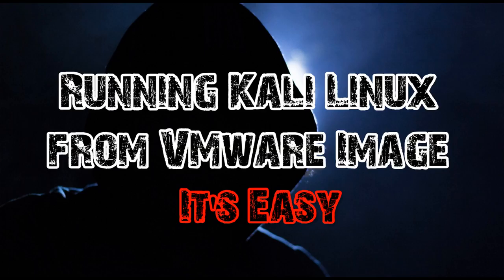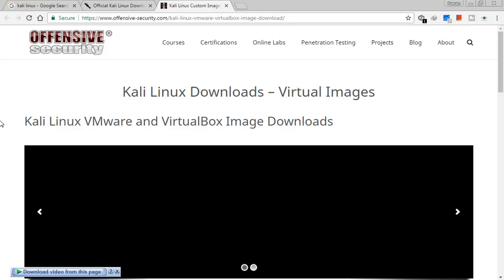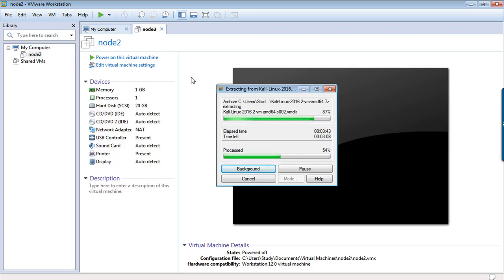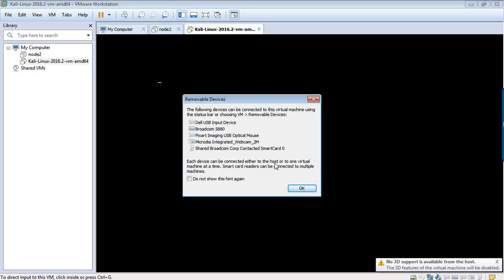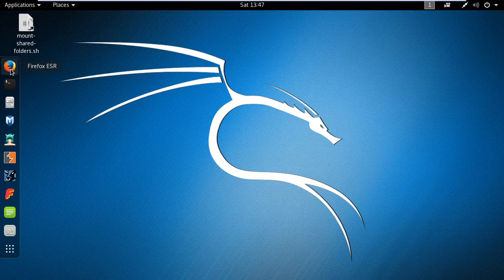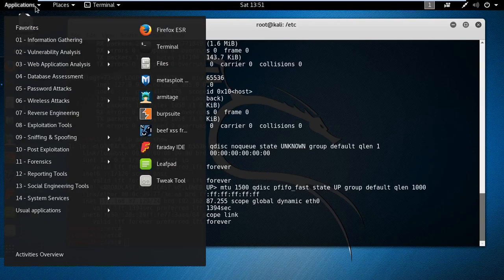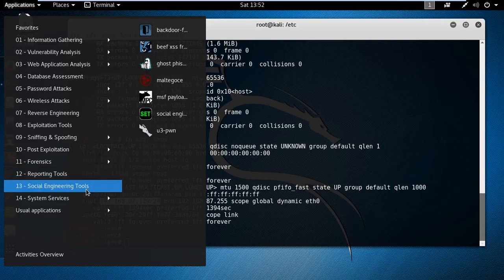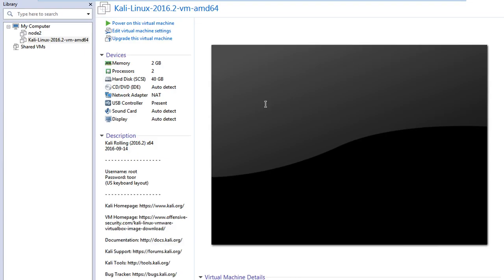[HD] Running Kali Linux from VMware Image [It's Easy] | NMAP Command Usage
Hi Friends,

This is my first video of Kali Linux and the first one with audio. This video tutorial tells you how to run Kali Linux directly from VMware Image.

You can also install Kali Linux from ISO image, but in this tutorial we have directly downloaded Kali Linux VMware image and opened it in VMware Workstation.

✔️ Note: Sorry for low audio, please use headphones for more sound or increase your speaker volume.

Running Kali Linux from VMware image saves our installation time and all the configuration is already done.

In this video, I have also used few Linux commands Like pwd, whoami, nmap, ifconfig.

✔️ nmap command is used for port scanning localhost.